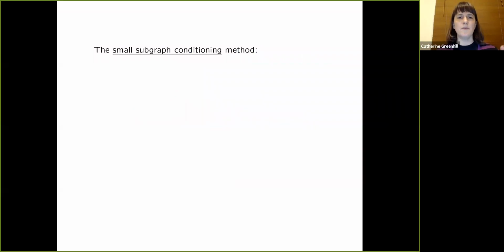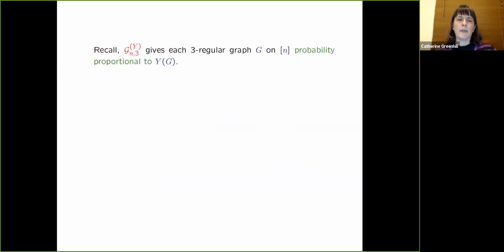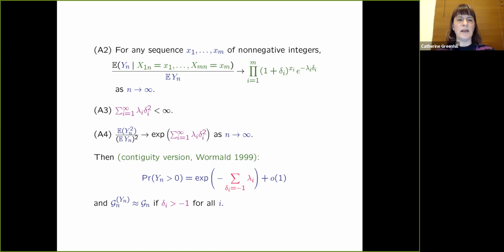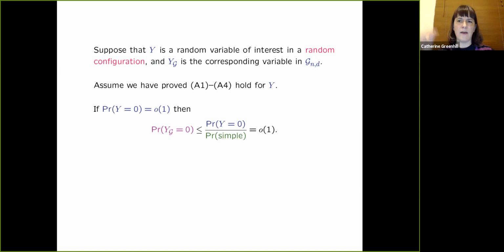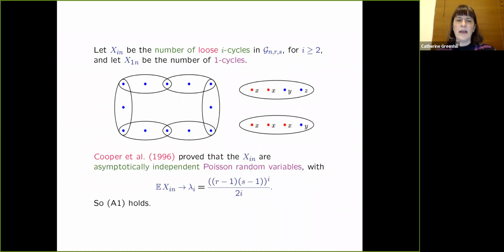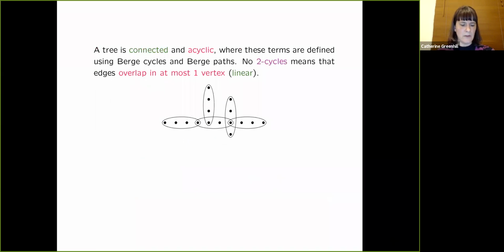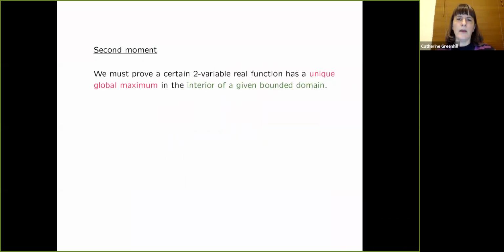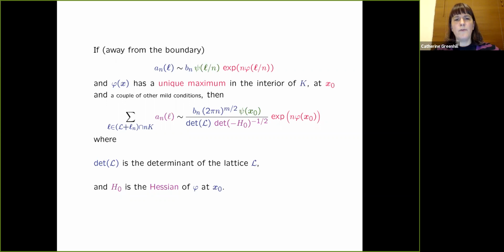Catherine Greenhill (UNSW), The small subgraph conditioning method and hypergraphs, 26th May 2020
Speaker: Catherine Greenhill (UNSW)

Title: The small subgraph conditioning method and hypergraphs

Abstract: The small subgraph conditioning method is an analysis of variance technique which was introduced by Robinson and Wormald in 1992, in their proof that almost all cubic graphs are Hamiltonian. The method has been used to prove many structural results about random regular graphs, mostly to show that a certain substructure is present with high probability. I will discuss some applications of the small subgraph conditioning method to hypergraphs, and describe a subtle issue which is absent in the graph setting.